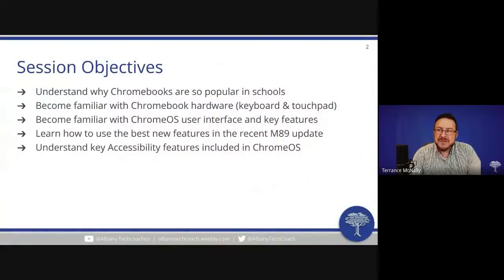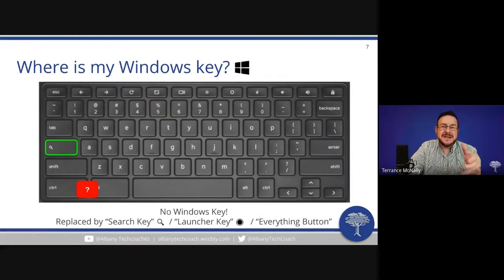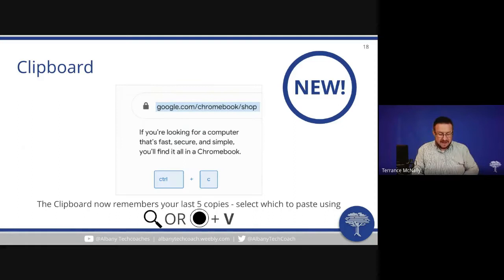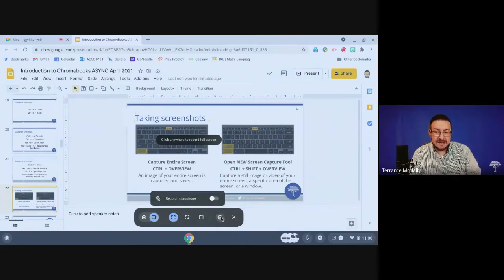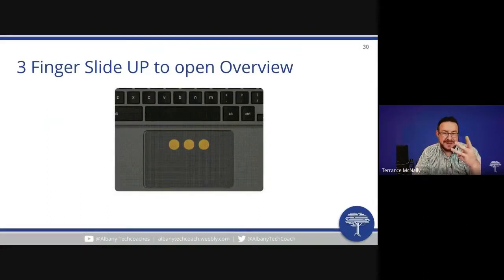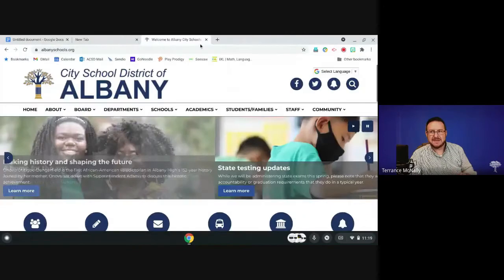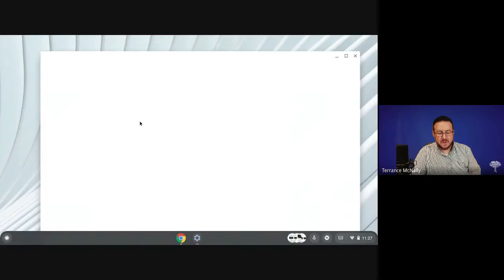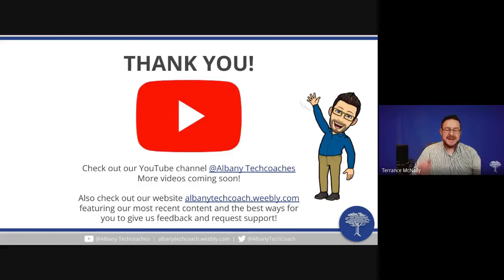Introduction to Chromebooks | 🔴 Recorded Session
If you've never had a formal, hands-on introduction to Chromebooks you're going to want to grab a Chromebook and join this session. Learn about the key differences between a Chromebook and a Windows-based machine and why they matter. Get hands-on practice using Chromebook specific features such as accessing the right-click menu, scrolling, taking screenshots and screen recordings, split-screen, and more!  Every student in Albany is going to have a Chromebook this year and it would be our pleasure to formally introduce you to these devices and their features.

If you're a member of the City School District of Albany, you can get pd credit for watching this video.  Follow this link to do so

00:00 Introduction
00:20 Session Objectives
01:49 What is a Chromebook?
05:01 Why use a Chromebook?
08:11 Keyboard Differences
14:52 Common Keyboard Shortcuts
16:00 NEW Multi-Paste Feature
18:41 More Common Shortcuts
20:55 NEW Screen Capture Tool
28:26 ALL Keyboard Shortcuts
29:24 The Touchpad
35:31 Running Apps
37:37 Files Explorer and Google Drive
38:56 Split-Screen View
41:03 Launcher Search & Explore App
42:17 More NEW Features
42:43 NEW Tote Feature
43:39 NEW Desks Feature
45:36 How To Check ChromeOS Version & Force Update
 47:39 Accessibility Features
50:14 Select-to-Speak Tool Demo
51:56 Dictation Tool Demo
53:14 More Accessibility Features
55:11 Accessibility Features Settings